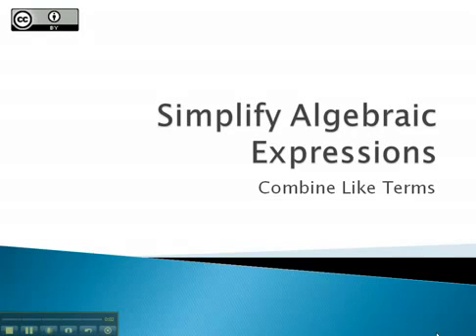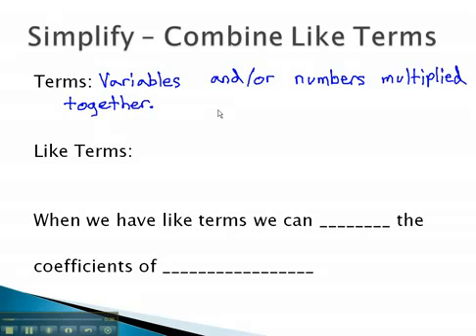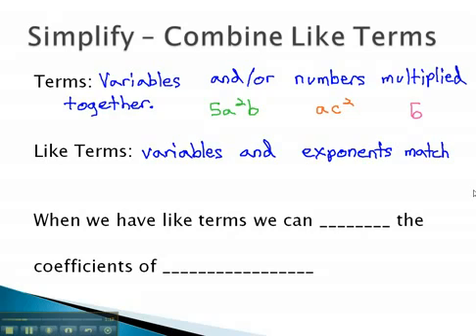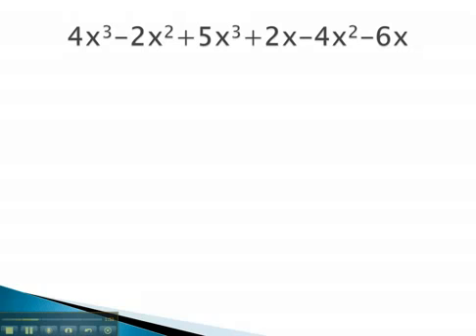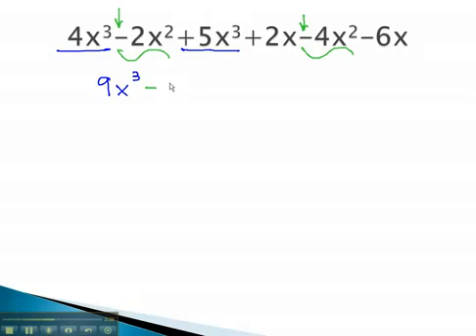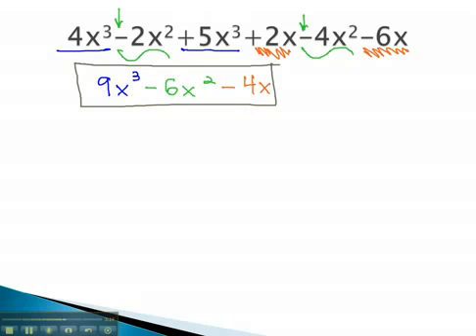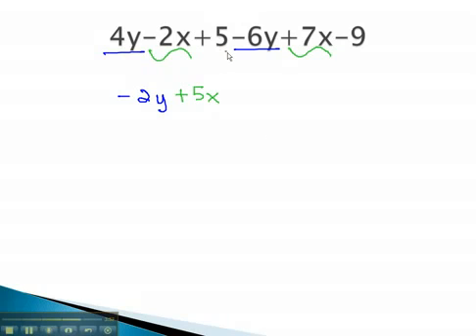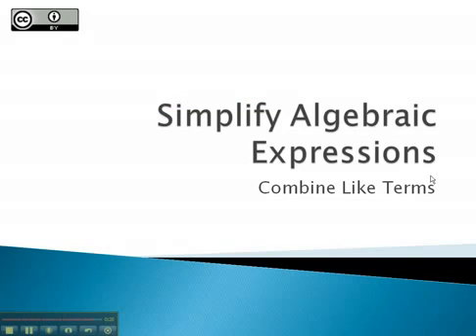Saylor.org MA001: Tyler Wallace's "Simplify Algebraic Expressions - Combine Like Terms"